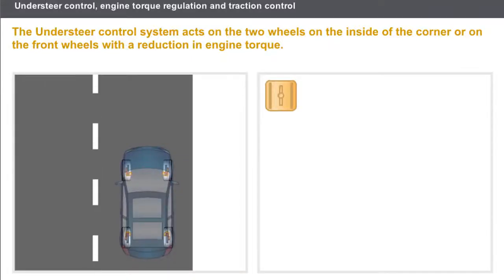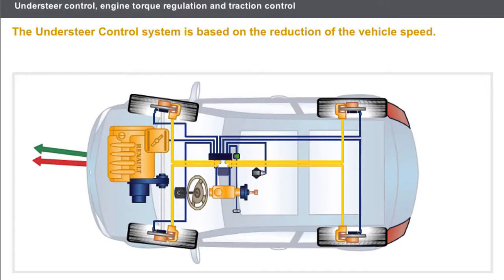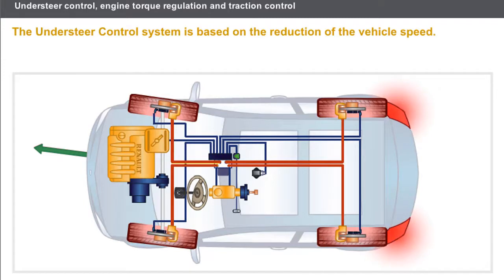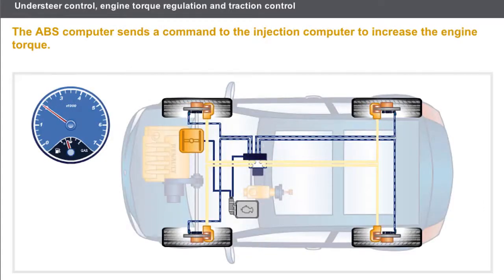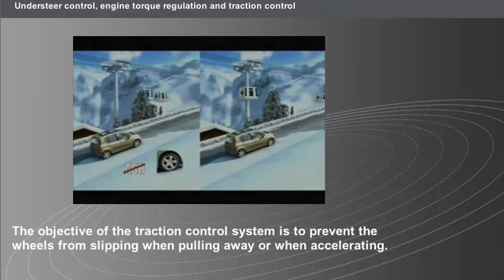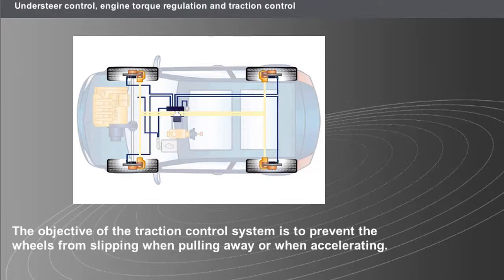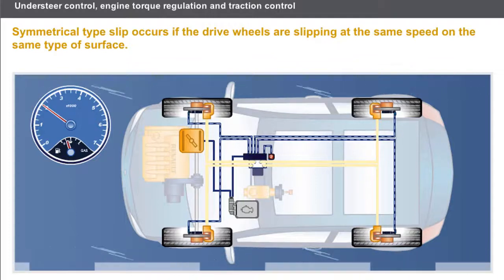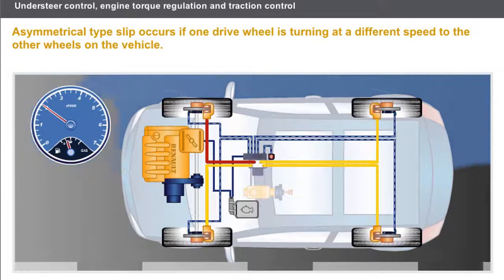Understeer control, engine torque regulation and traction control ESP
Electronic braking systems
 - Operation of additional equipment
          understeer control , engine torque regulation and traction contol